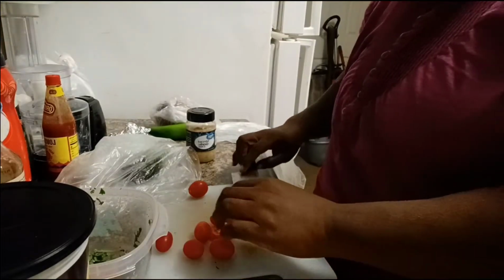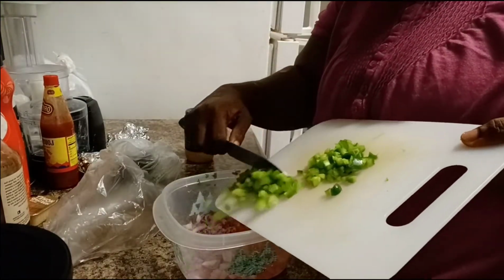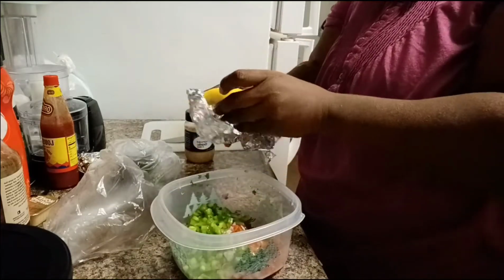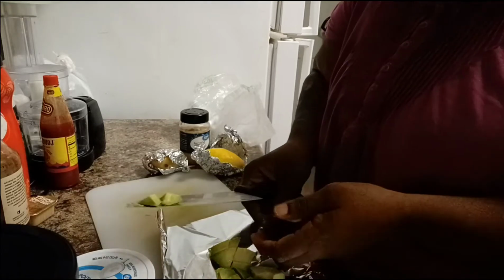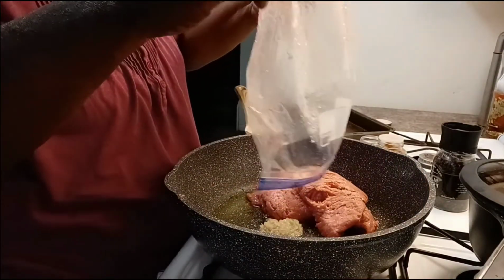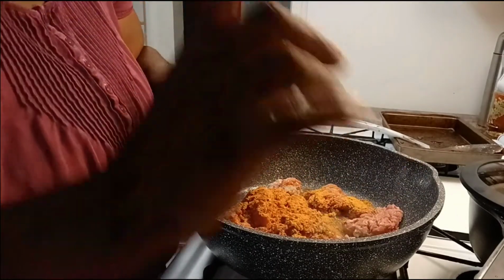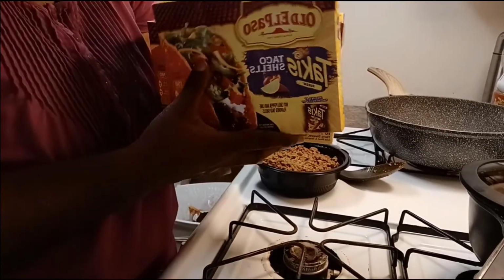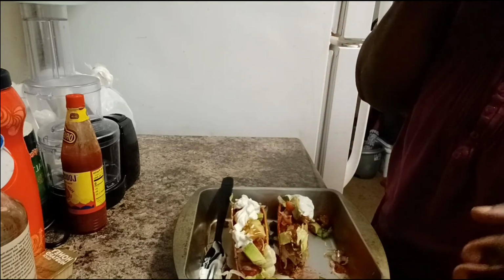trying the new Taki tacos shells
this was just a quick upload I wanted to just stick my video out there while I make my tacos so I hope you guys enjoyed this video like share common subscribe hit the notification Bell in a thumbs-up and those tacos were a 10/10 I will say go try on God you and your children will lie, and I don't really like Takis peace in the middle of the East and don't forget that hair grease see yeah😉😀